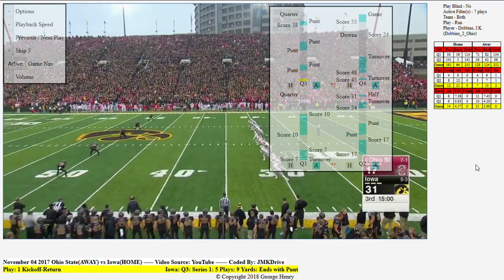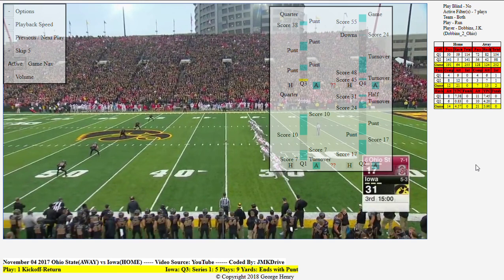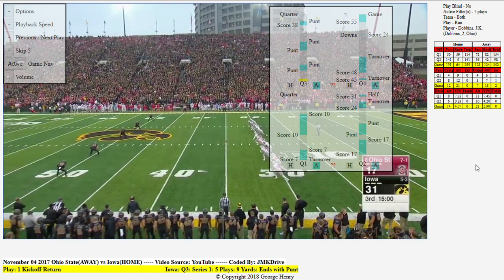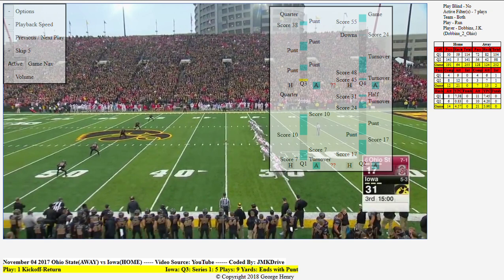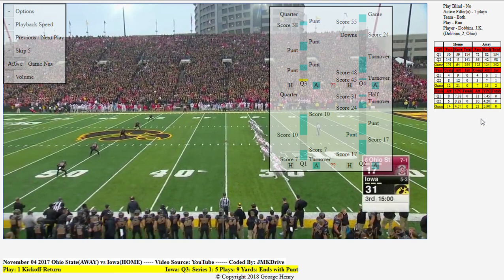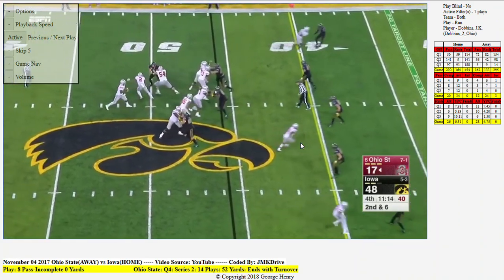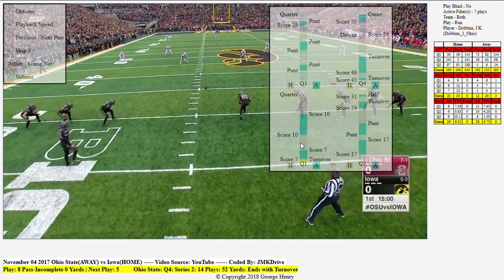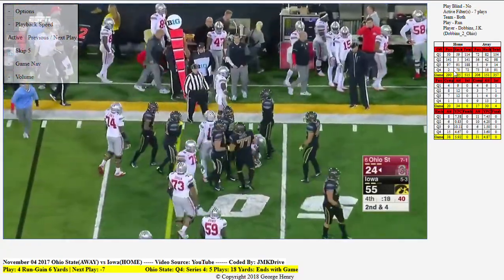Stats Table Detail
This video shows more detail about how the Stats table in the football media player works.